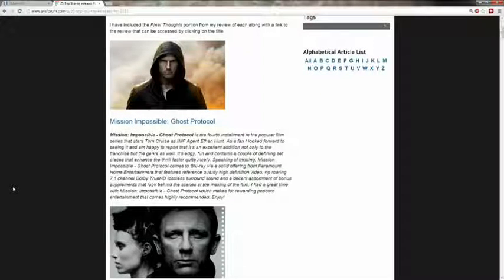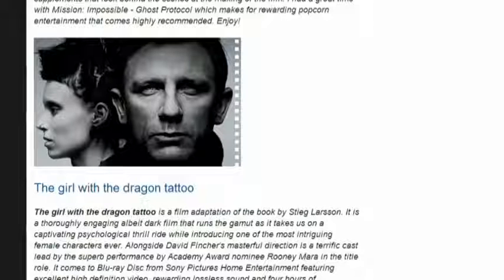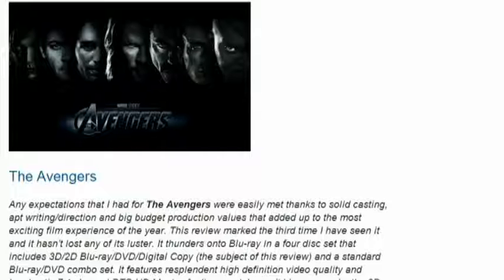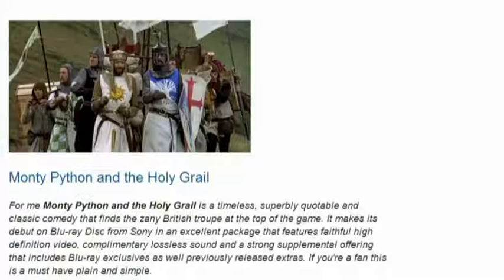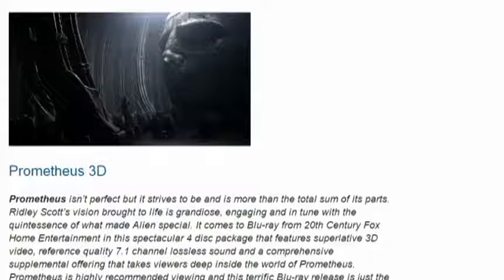Home Theater Geeks 141: How to Watch Blu-ray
We discuss what makes the best Blu-rays so good, and gift ideas for the holiday season.

Guest: Ralph Potts